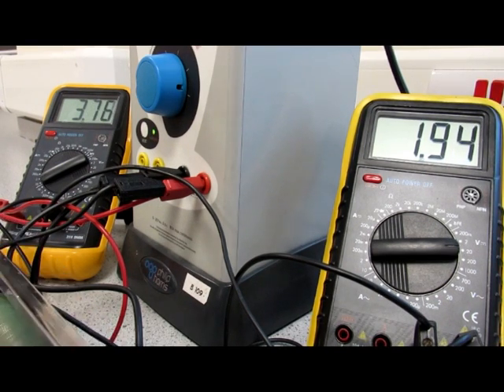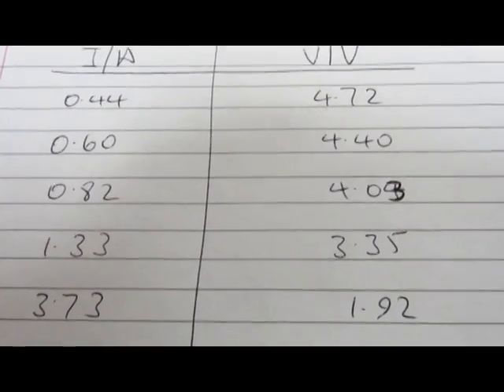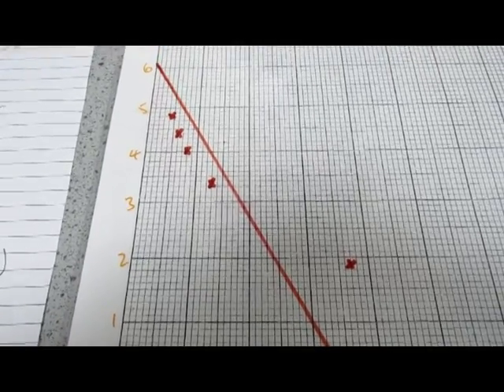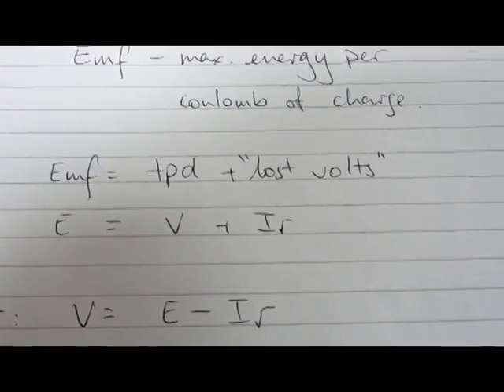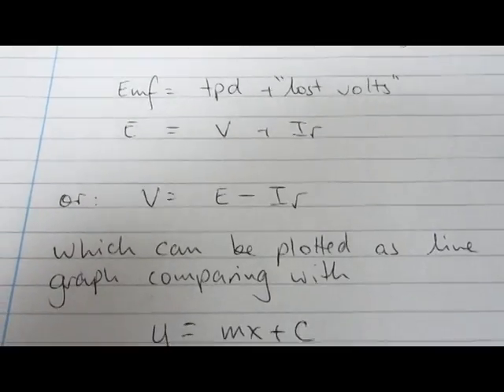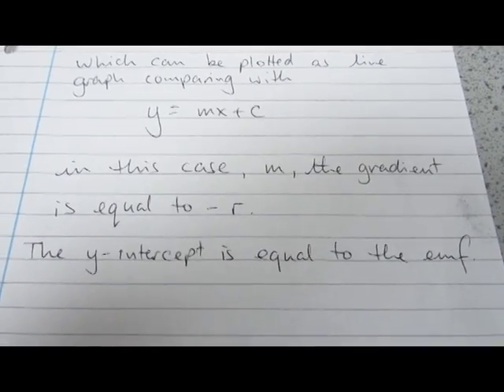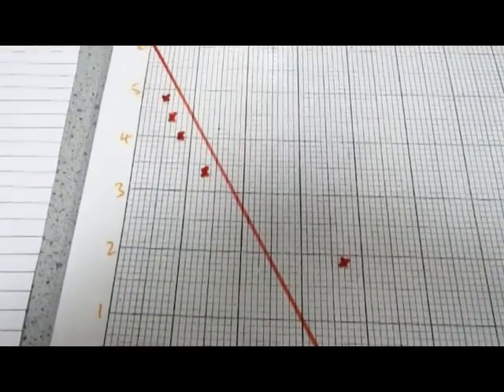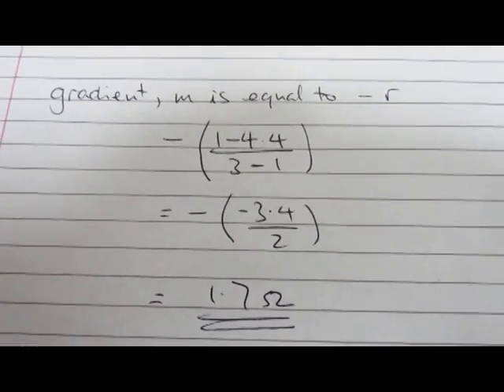emf and internal resistance